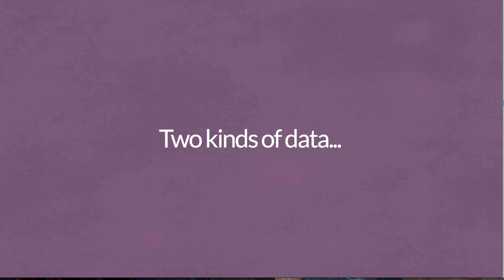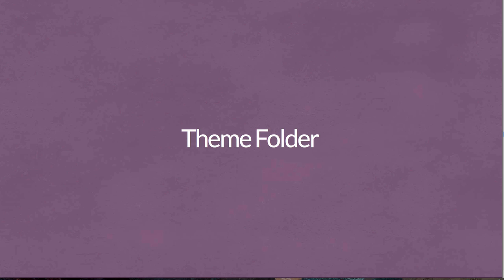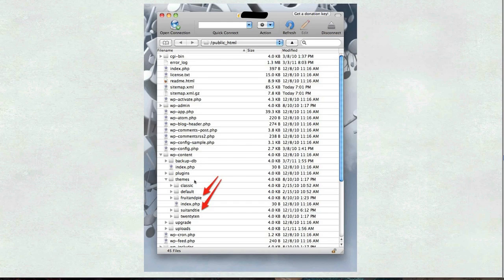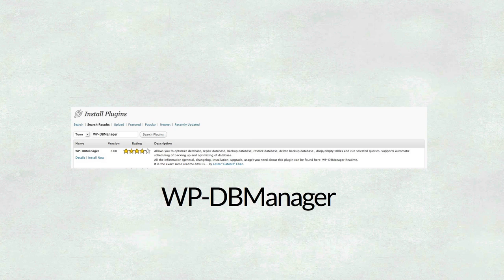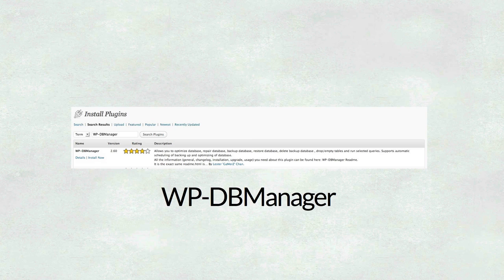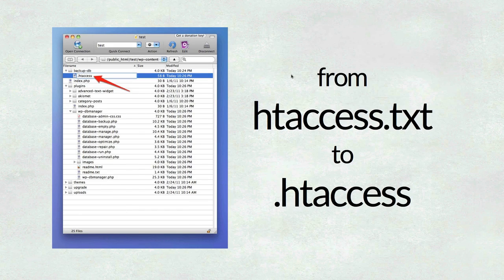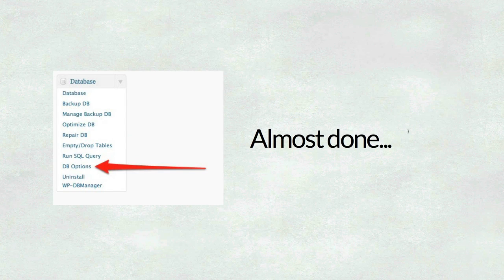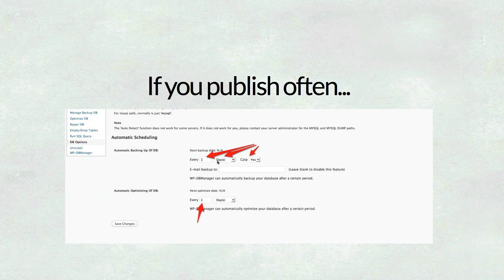WebsiteWOD #010: Backups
Your mama taught you to brush your teeth every day, right? Now it's my turn: Backup your data every day, too.